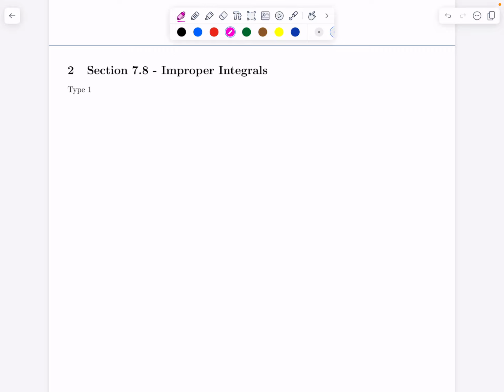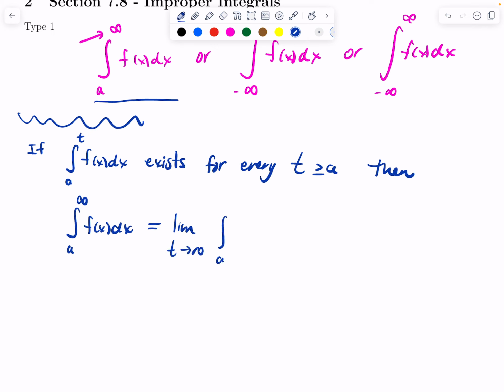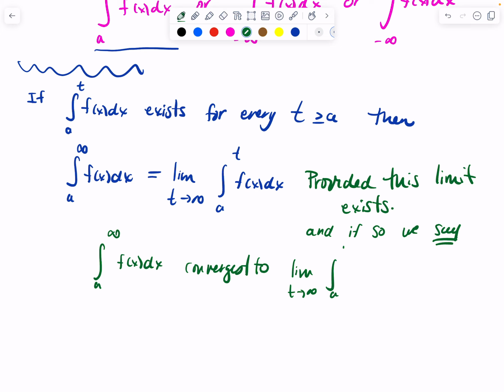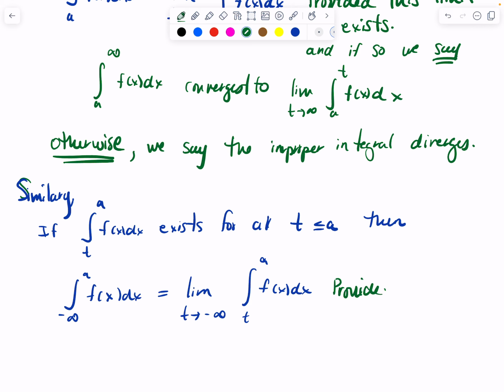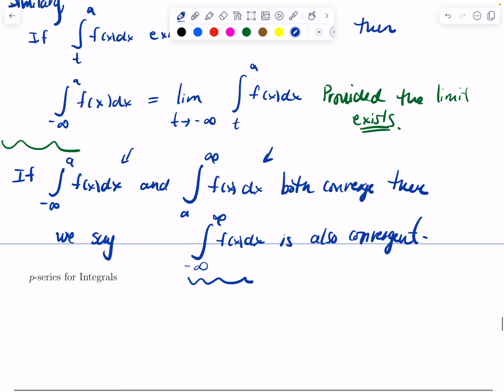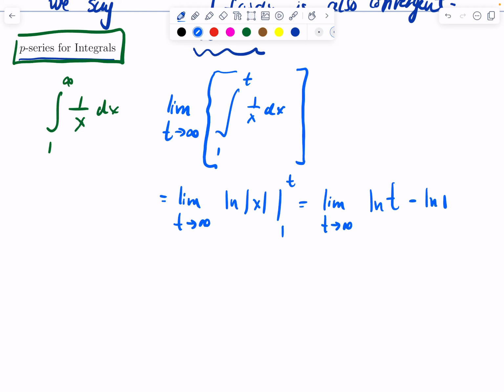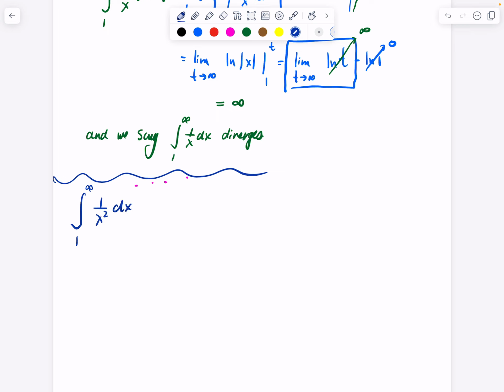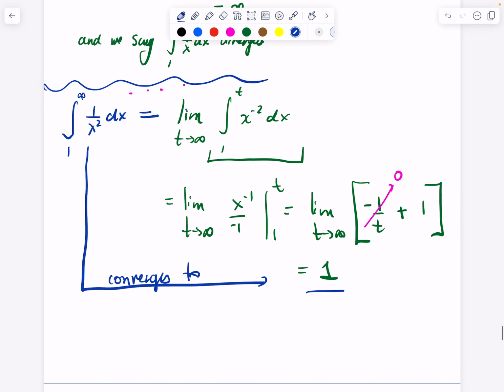Improper Integrals Type 1